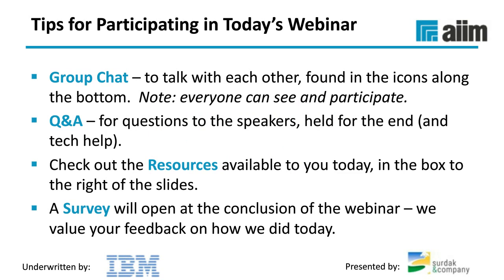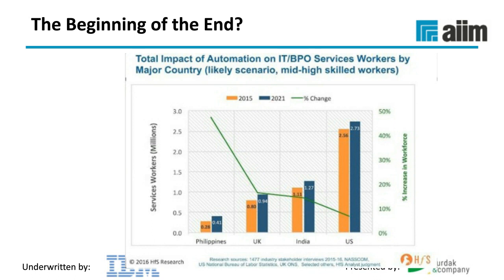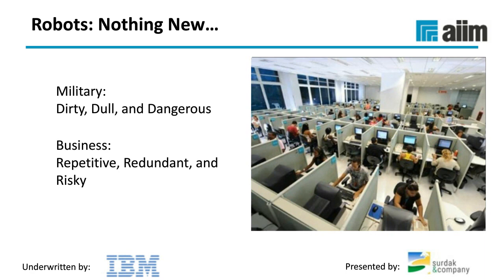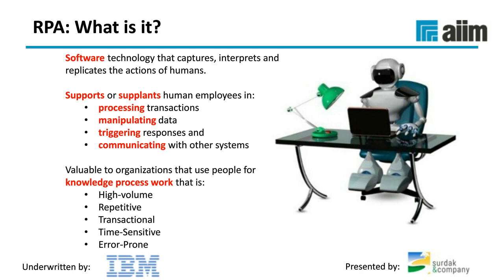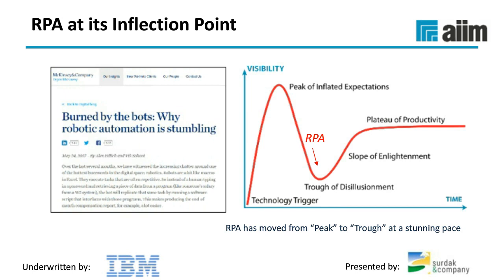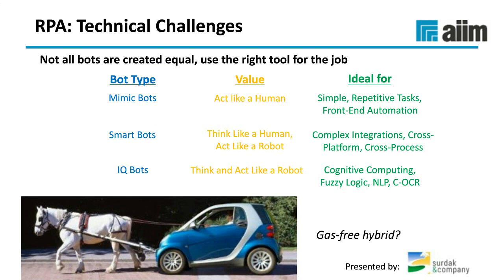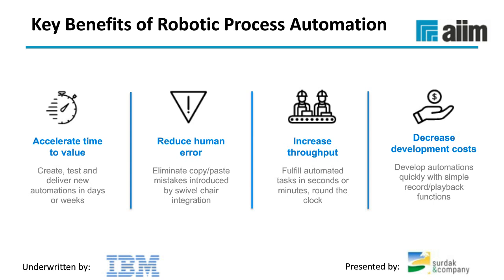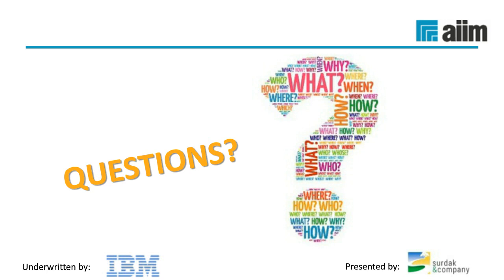Robotic Process Automation 101 What is it? What can it mean for your organization?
Follow along with this webinar replay for an introductory overview of Robotic Process Automation (RPA) – what it is and what it can do for you.